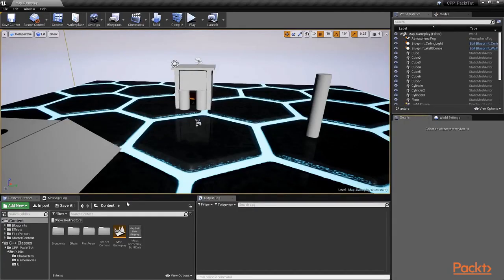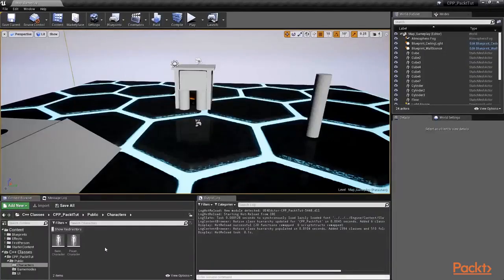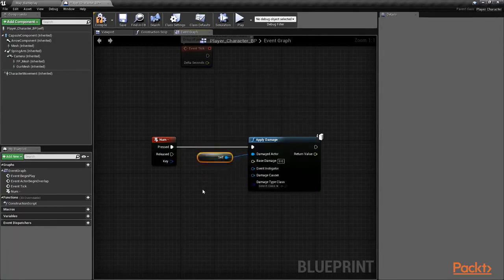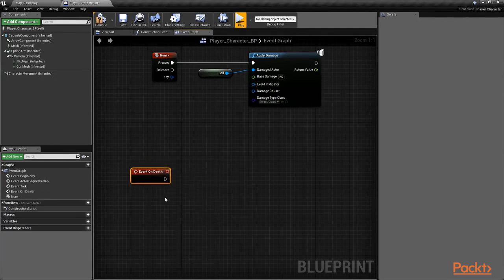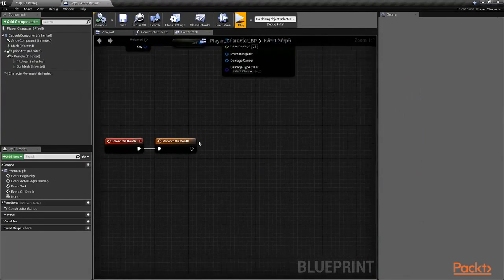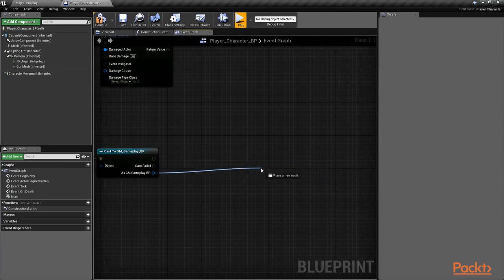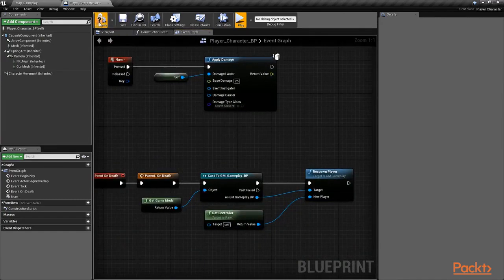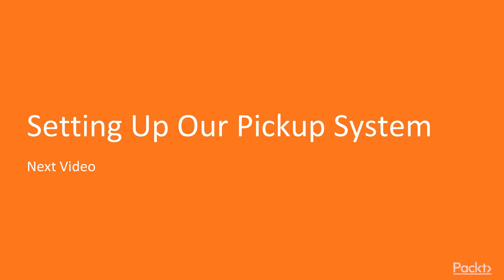19 Creating Our Respawning System 高清 720P